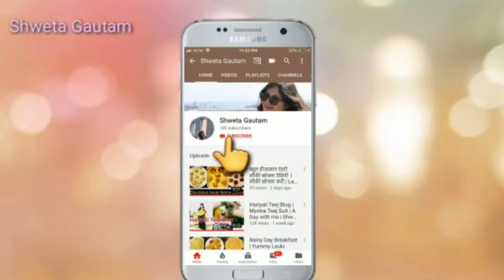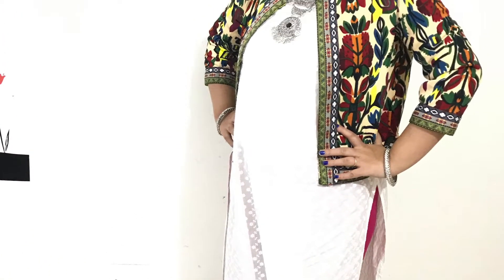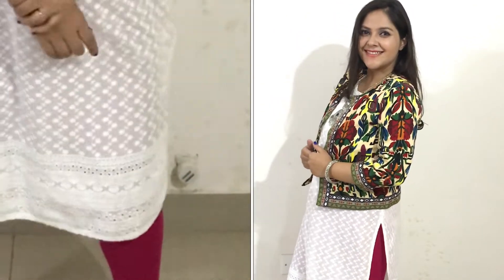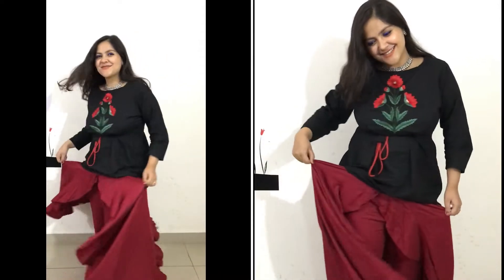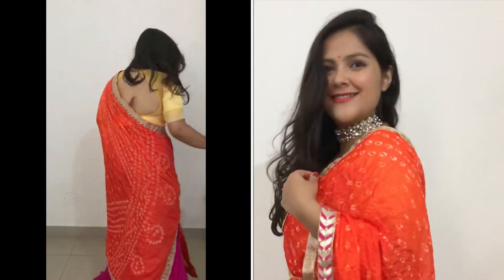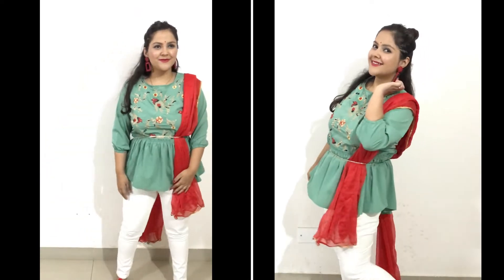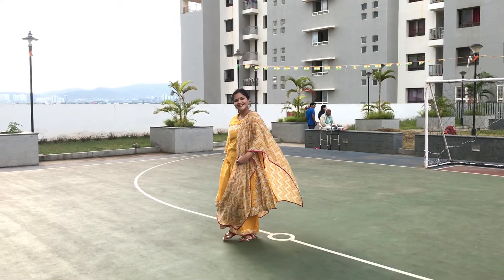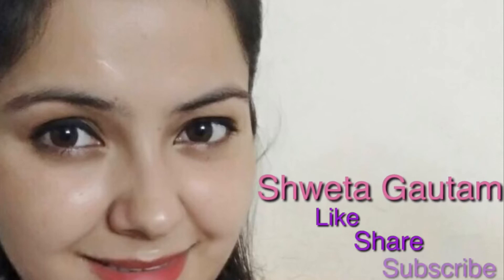Navratri Look Book 2019|Traditional Navratri Looks | Shweta Gautam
Hey Everyone,
                           First of all ,Happy Navratri to all of you guys.
So Today I am going to share 5 Looks for Navratri  a well as for upcoming festivals.

navtarifusionlooks
bandhejdupattalook
pnklehngalook diwalioutfits
diwalilookbook
traditionalwear
kurtapalazzosetwithdupatta
peplumtopwithwhitejeans
kamarbandlook
silverjewellerylook
dandiyalooks
dandiyalookbook
amazonbandhejdupatta
amazonskirts
amazon palazzo
myntratopsunder500
myntrakurtis
bibasuits
bibadupatta
yellowbibadupatta